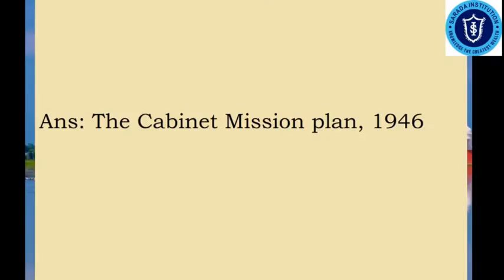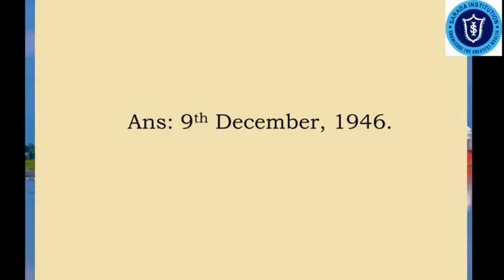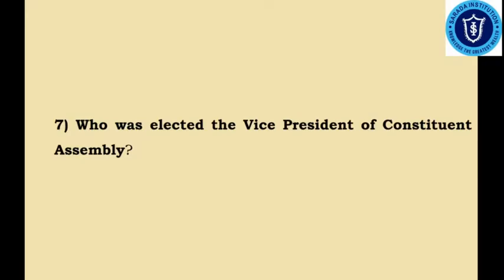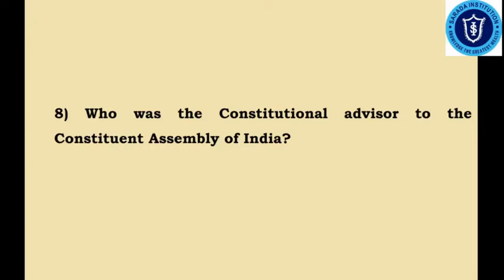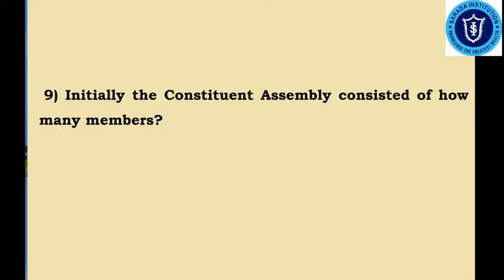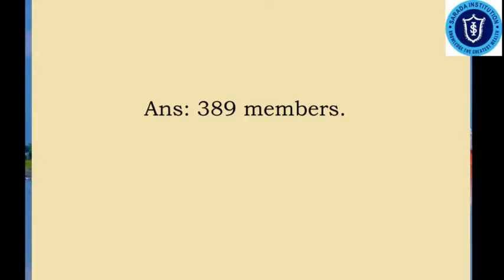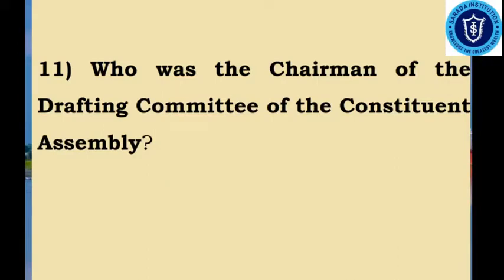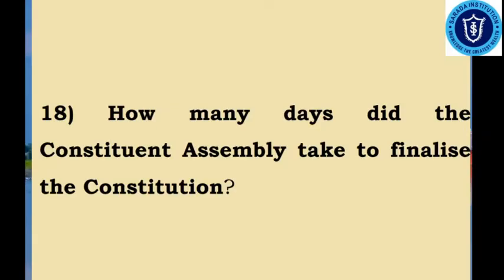INDIAN POLITY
ALL IMPORTANT QUESTIONS ARE COMPETITIVE EXAM